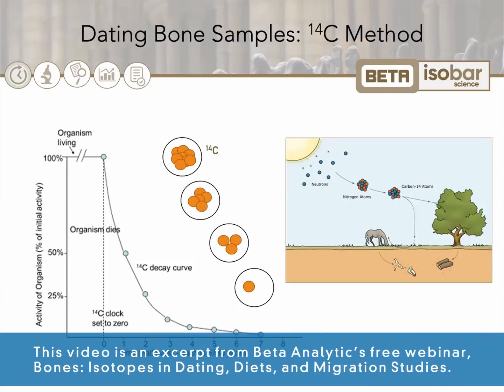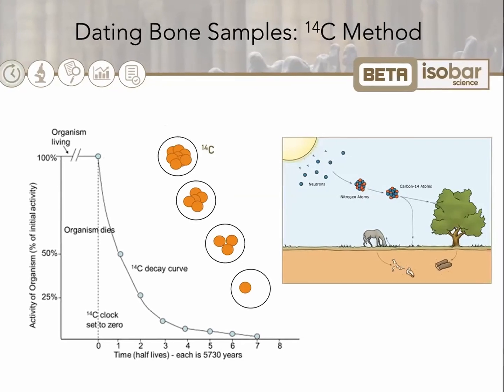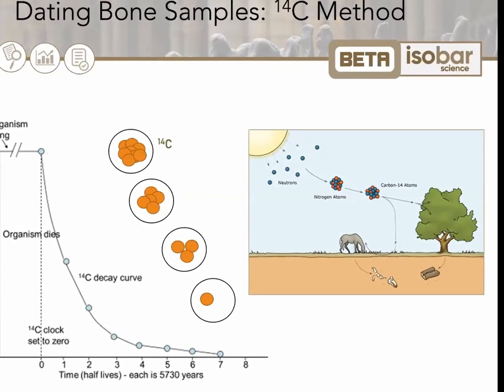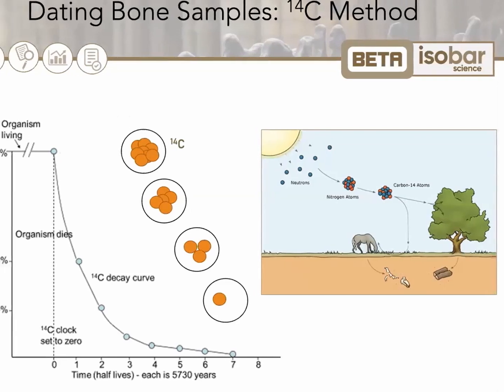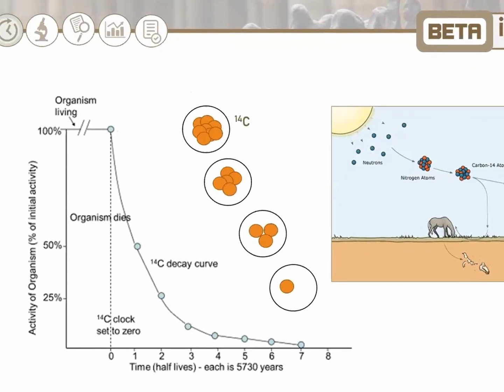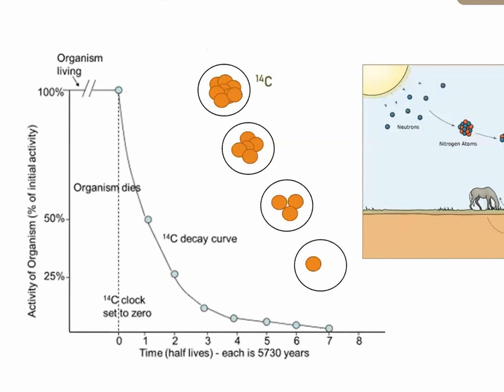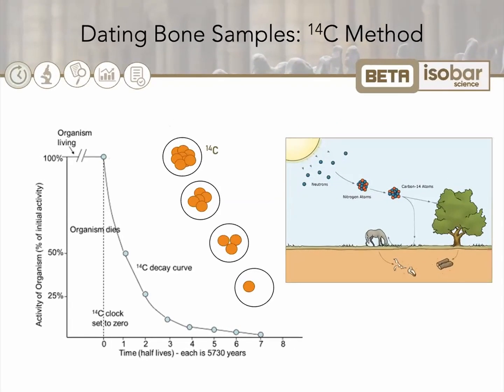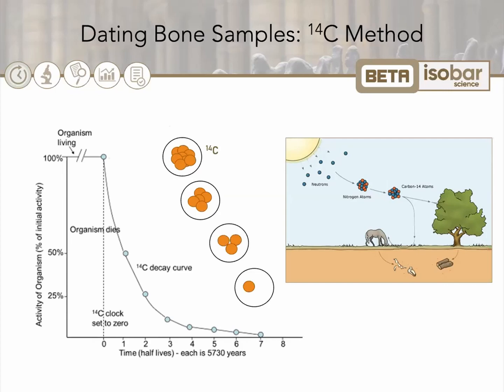What is radiocarbon?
Watch this video to learn about dating bone samples using carbon-14 testing.

Note: This video is an excerpt from Beta Analytic's webinar Bones: Isotopes in Dating, Diets, and Migration Studies